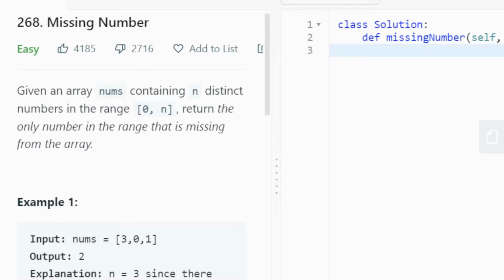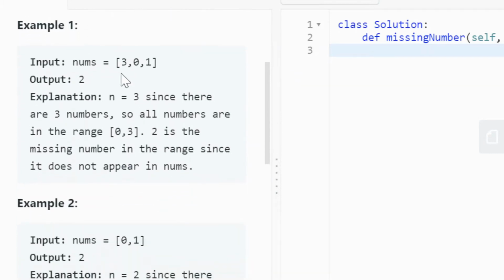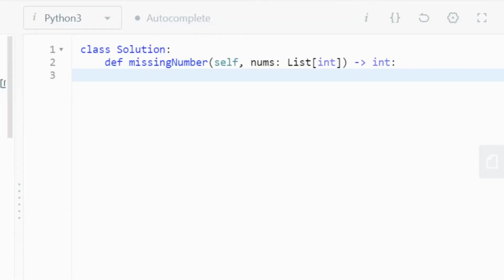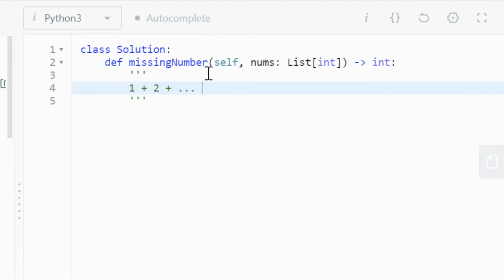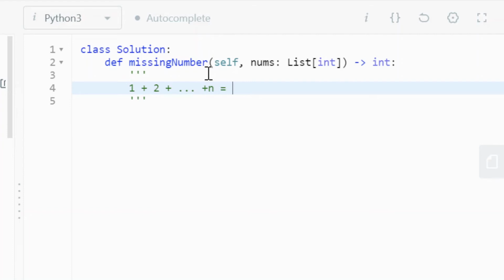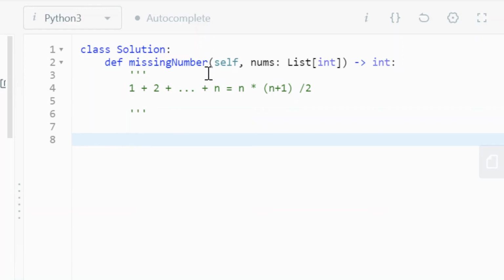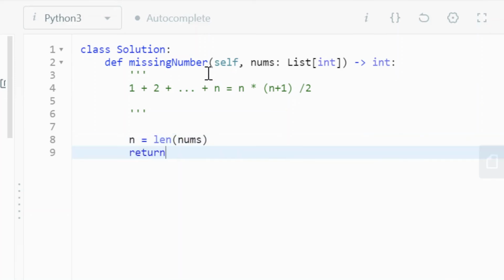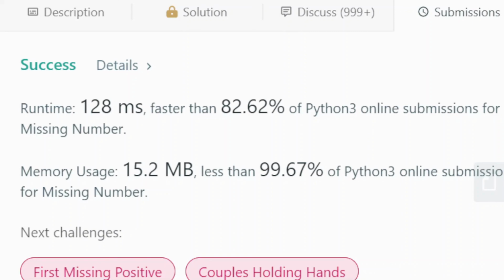LeetCode Patterns: LeetCode 268 Missing Number | Python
LeetCode 268 Missing Number